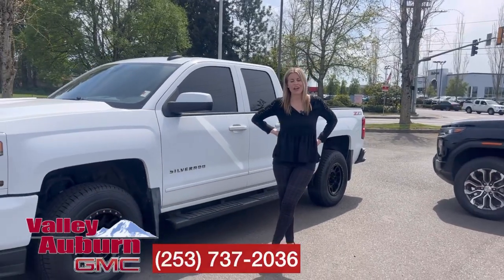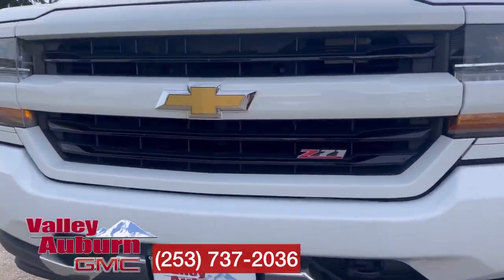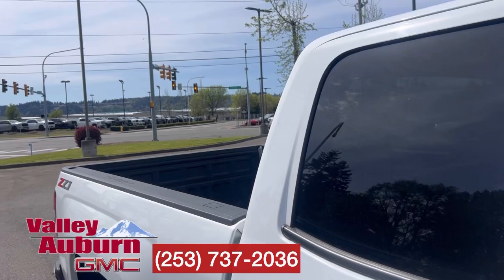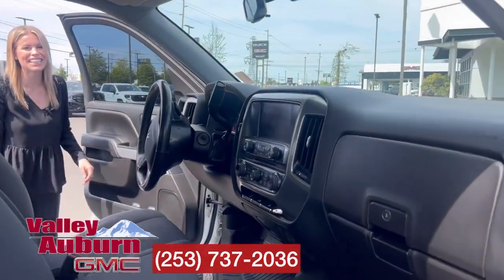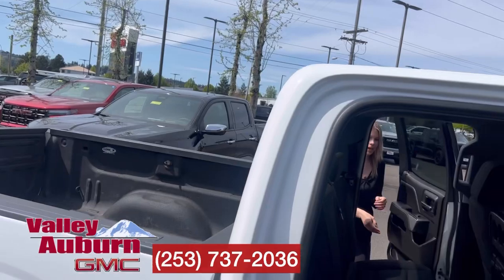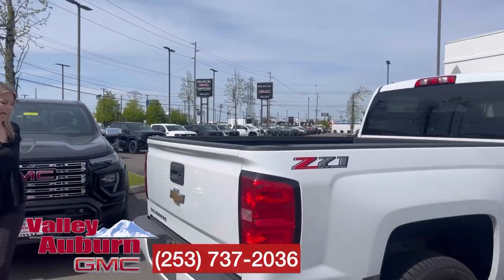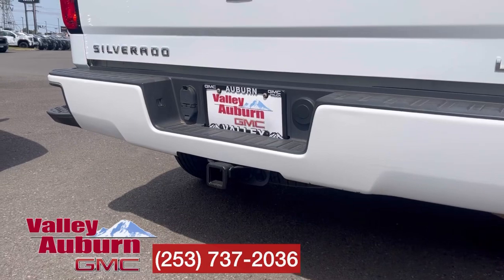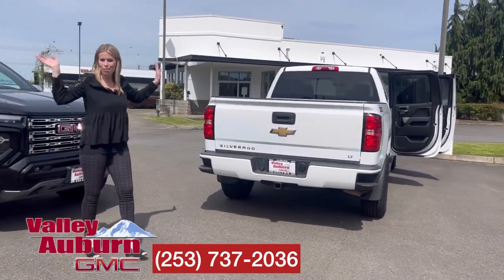Pre-Owned 2018 Chevrolet Silverado 1500 LT for sale at Valley GMC in Auburn. Walkaround with Hilary!